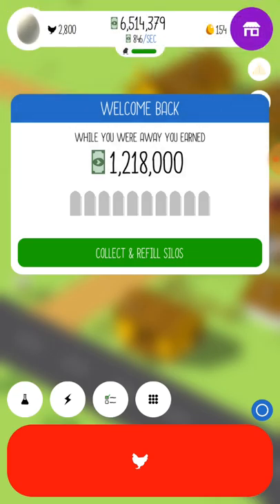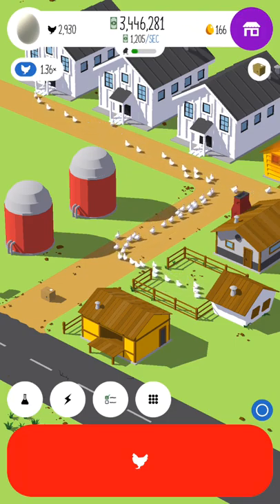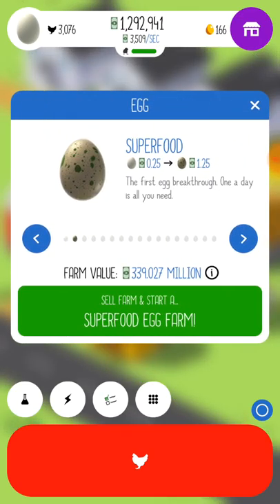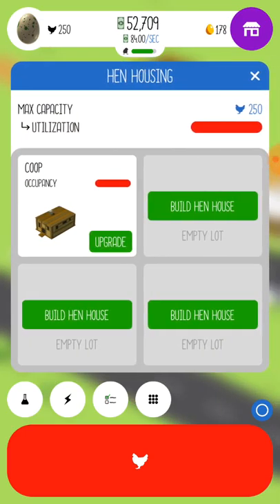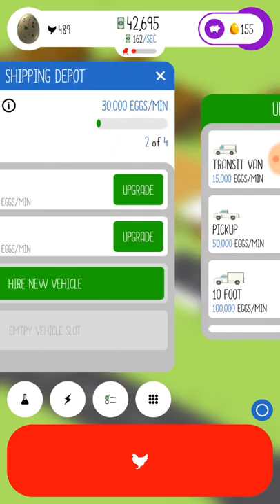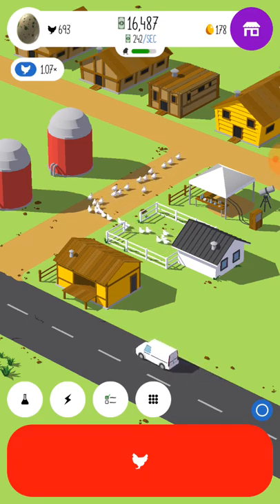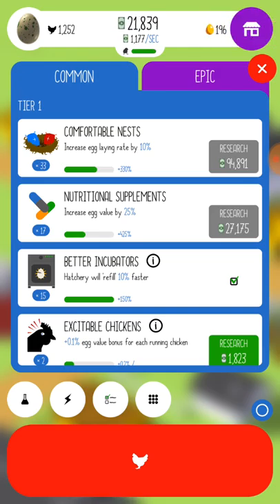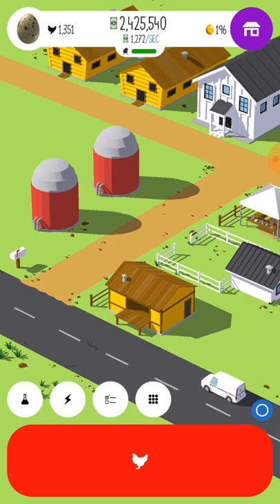Egg Inc. Chicken Farm Building Gameplay #1! Gaming with Banana!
Welcome to Gaming with Banana!
Todays video features a fun and silly little game called Egg Inc.
In this game i will be building a chicken farm and upgrading to the Superfood Egg Farm.
Basically we hatch chickens, lay eggs, down drones til our farm is profitable and worth enough to upgrade to the next type of egg farm.
Today we will be upgrading to the Superfood Egg Farm and starting anew!
Thanks for joining for Todays gameplay testing video!
Happy and positive gaming to all! Eat a Banana! Banana Out!